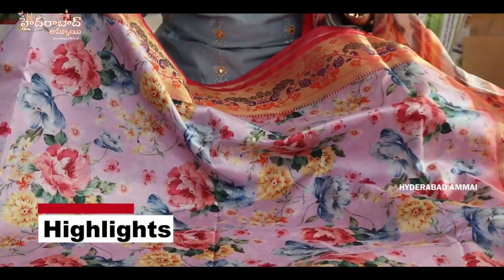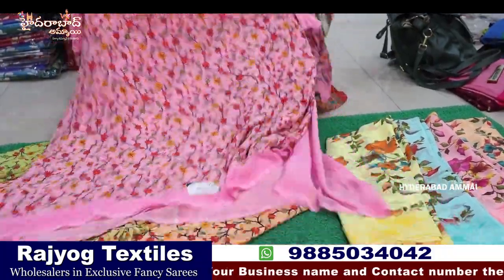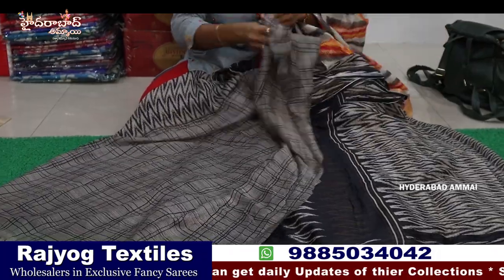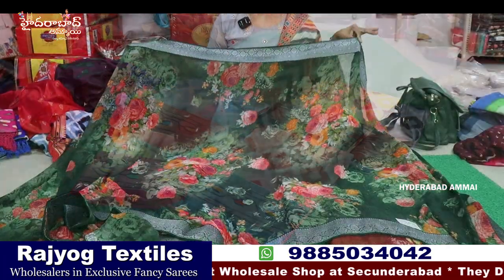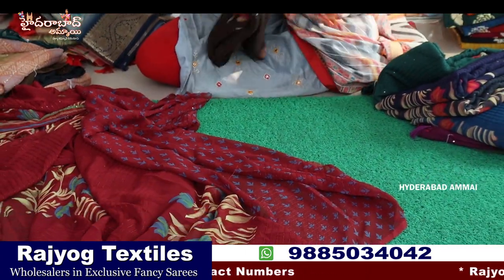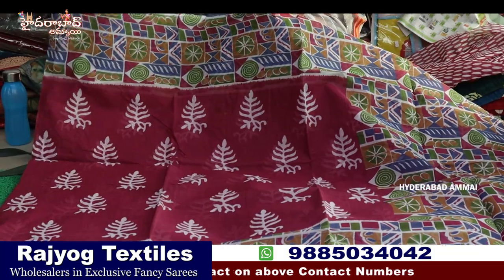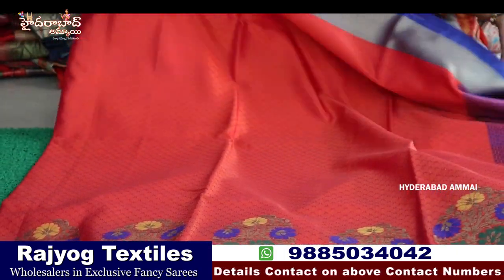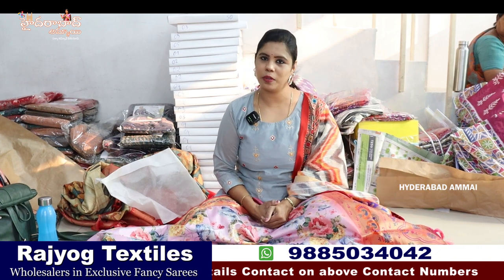Rajyog Textiles నుండి Exclusive Video || All kinds of Saree Collections || Secunderabad wholesalers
Today I am going to explore Fancy saree in RAJYOG TEXTILES this is one of the shop of Ahuja Group, In this shop having huge & Trendy collections and good quality with low range. courier facility available for Single set.Today I am sharing few sarees collections.

Address:
RAJYOG TEXTILES
Dealers in Exclusive Fancy Sarees
2-1-86, Sunder Bhavan, Tobacco Bazaar,
Secunderabad - 500003
Call / WhatsApp

 Your's
  Hyderabad Ammai😍
  Keep smiling🤔😃